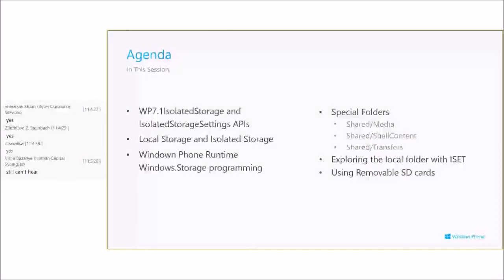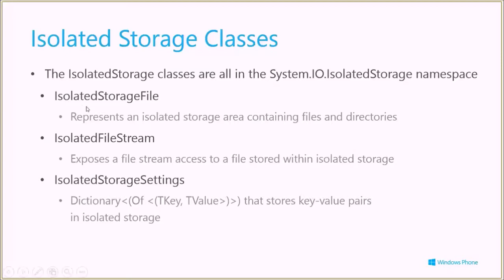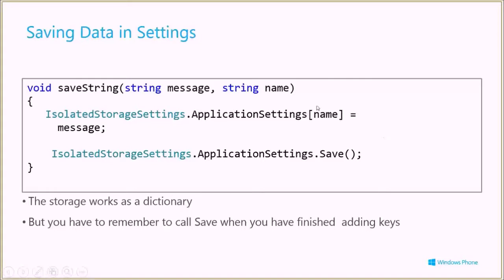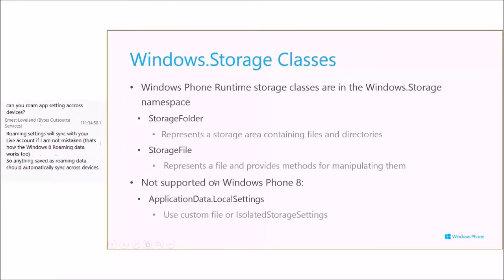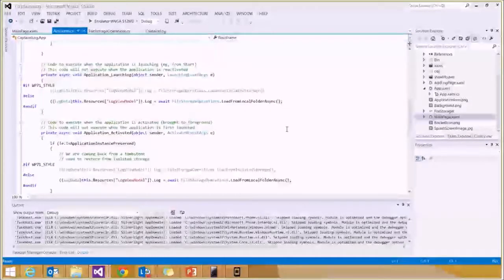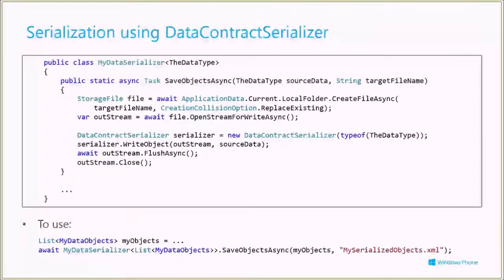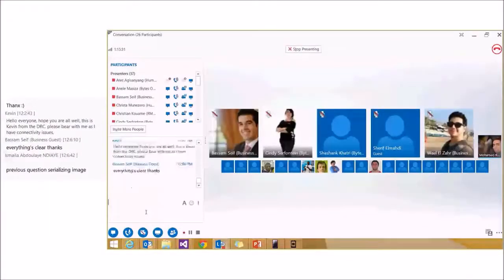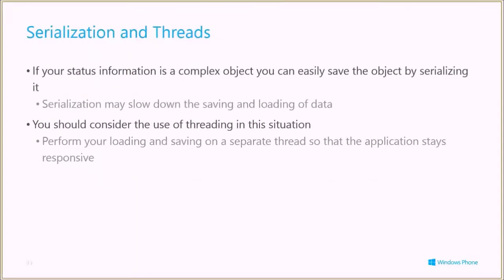5. MEA DPE Internship - WP8 Files & Storage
Handling Files & Storage in Windows Phone 8